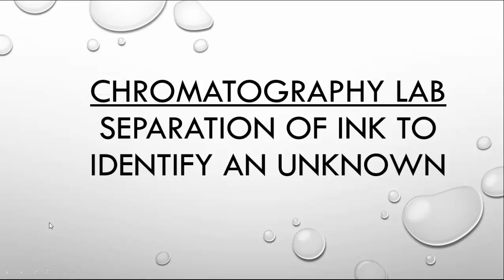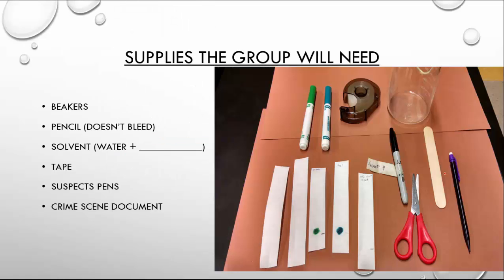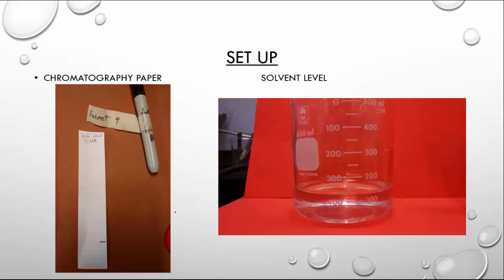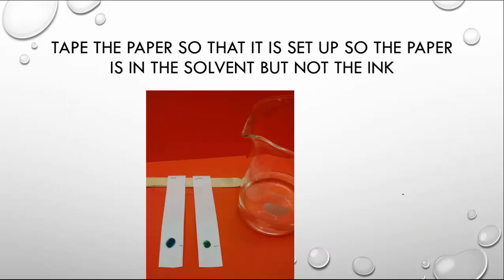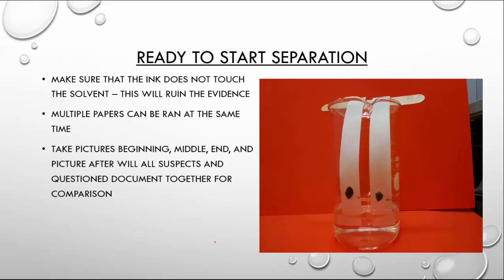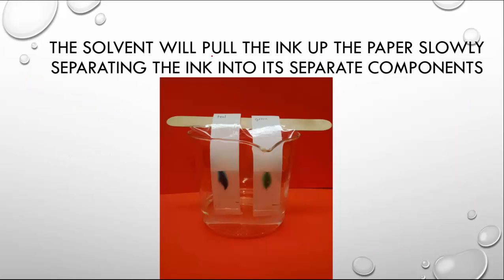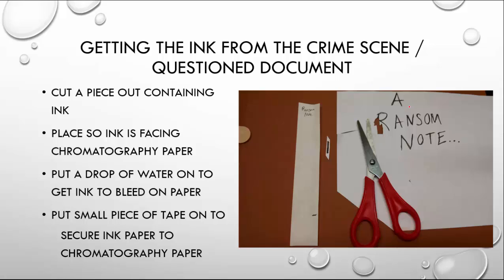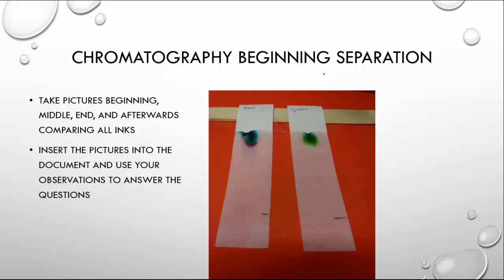Forensics Chromatography Lab